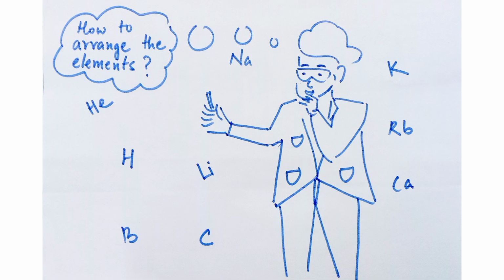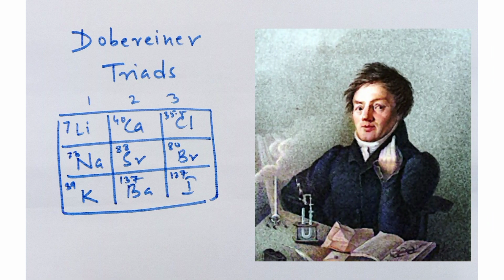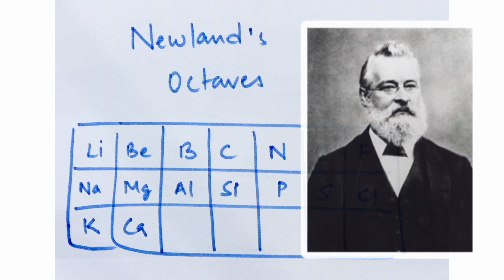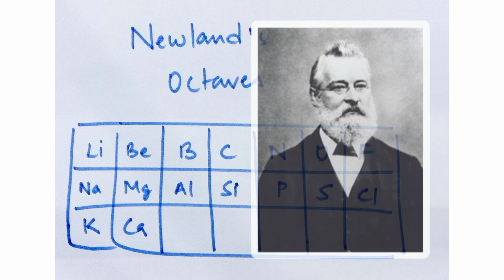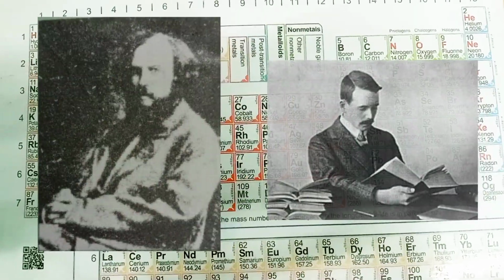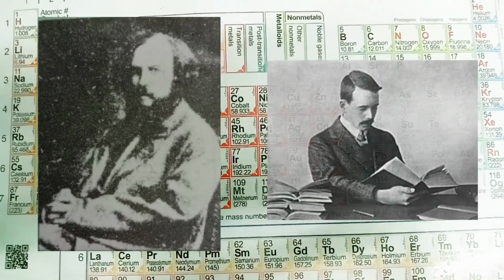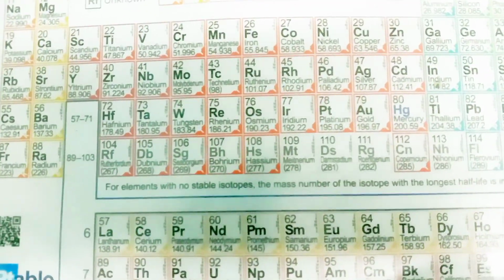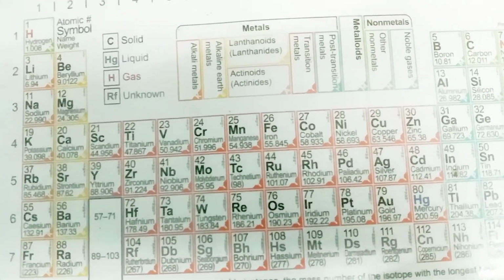The Story of The Periodic Table